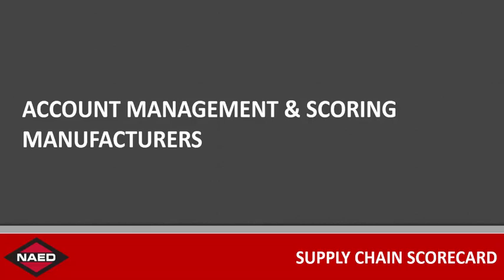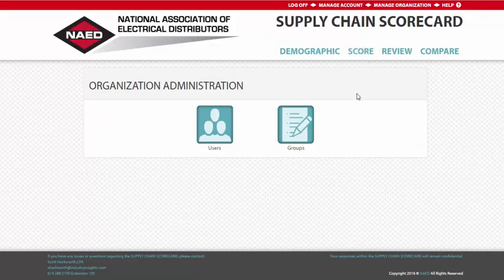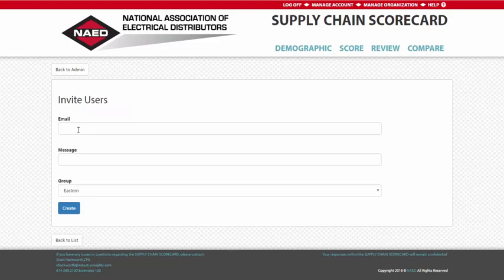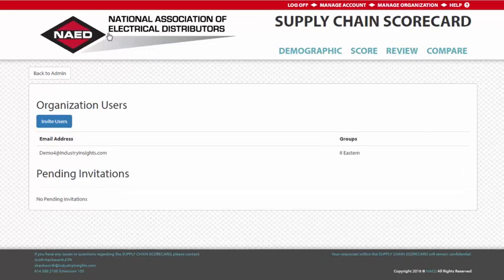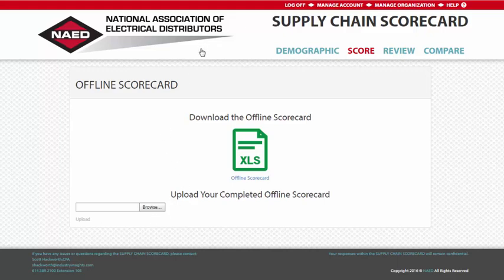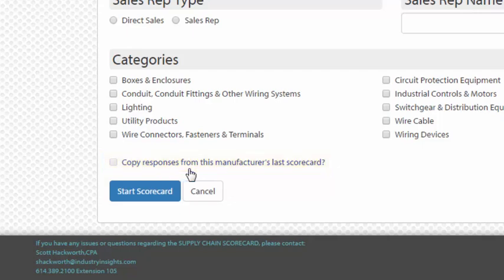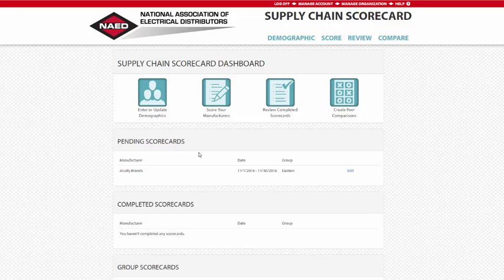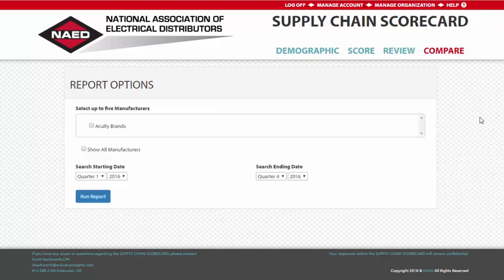NAED Online Supply Chain Scorecard: Account Management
Learn how to manage your account in the NAED Online Supply Chain Scorecard tool.